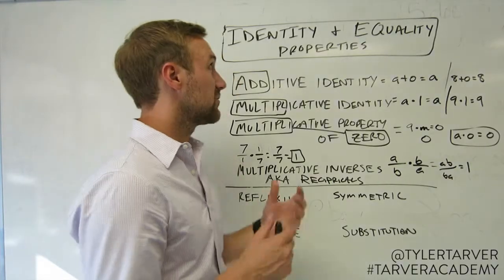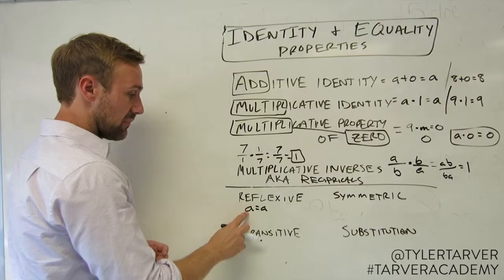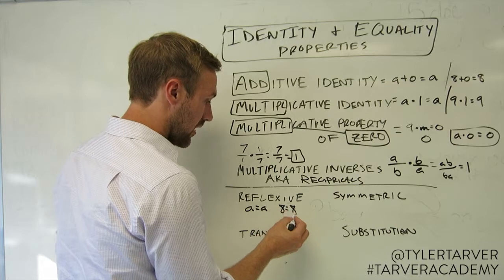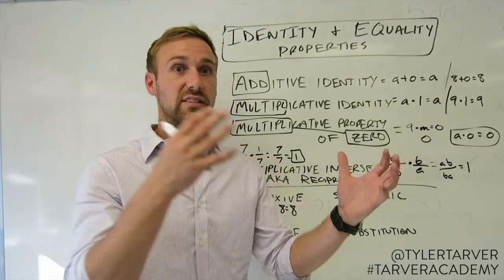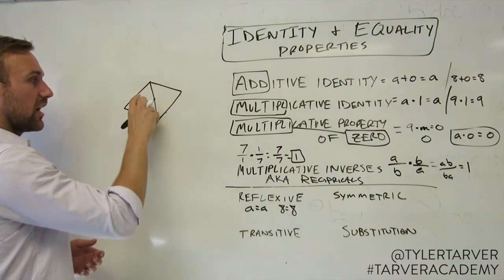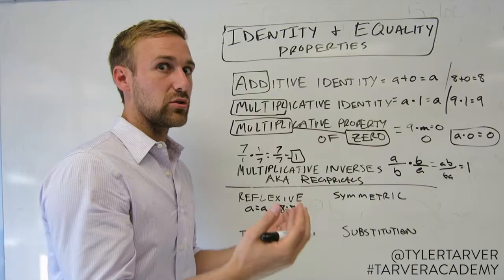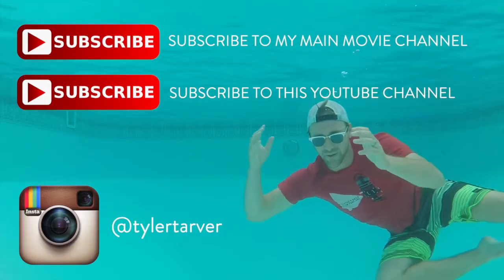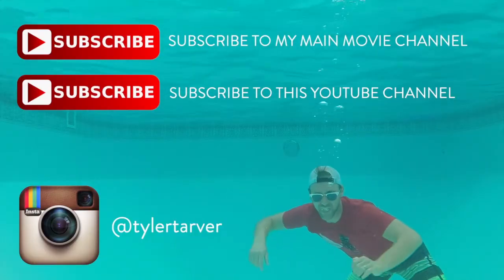What is the Reflexive Property of Equality?